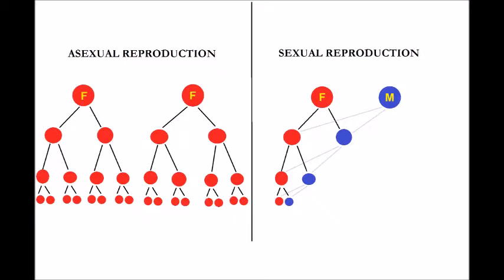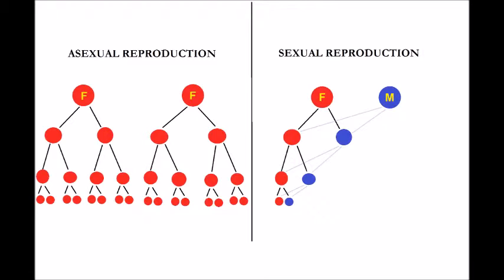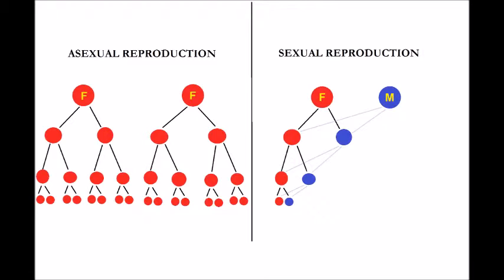The Twofold Cost of Males (Evolution of Sex)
Sex is a major puzzle in evolutionary biology. There are many theories for what the benefits of sex are, but they all face the same challenge: to show that these benefits are great enough to make up for the Twofold Cost of Males.

(Made for the KhanAcademy talent search.)

For more:

[John Maynard Smith talking about the problem, and how he started thinking about it]

[The difference between the Cost of Males and the Cost of Meiosis; disputes that the latter exists (paywall)]

[Includes the difference between the Cost of Males and the Cost of Meiosis]